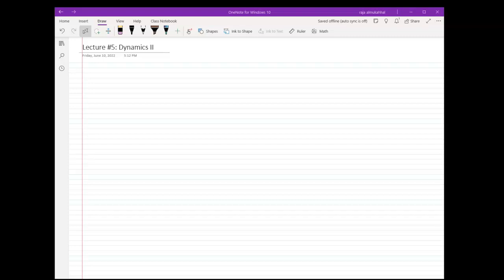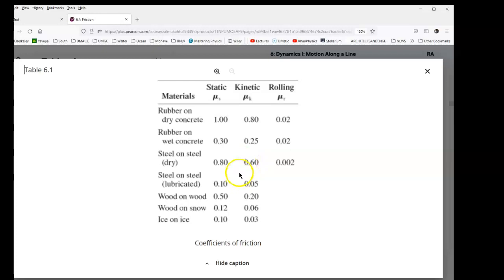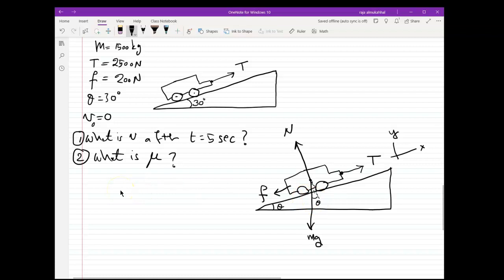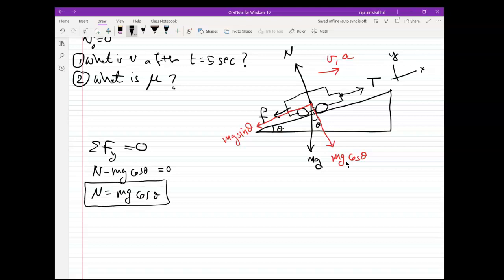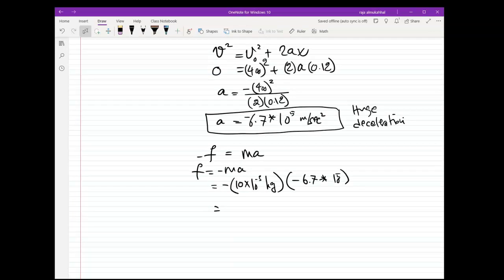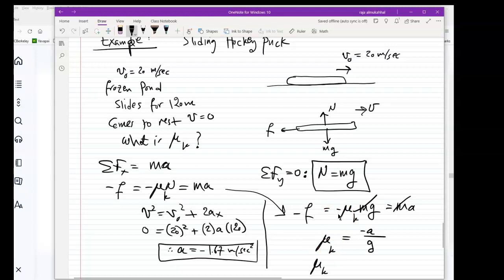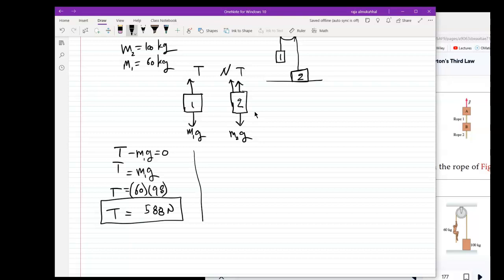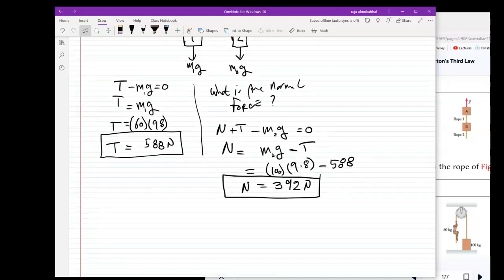Physics 195: Lecture #5 Dynamics Applications of Newton's Laws Part 2